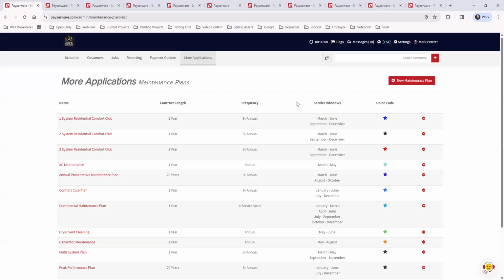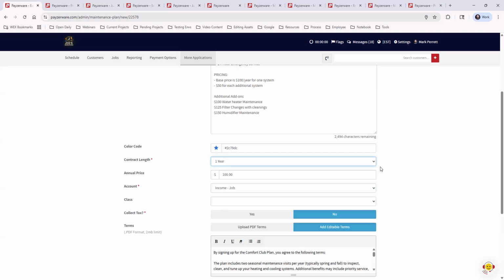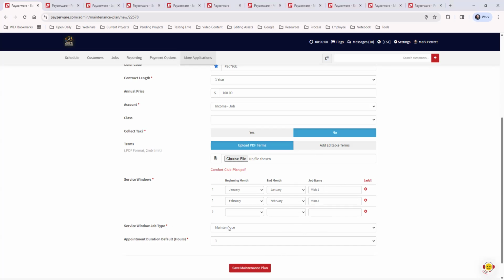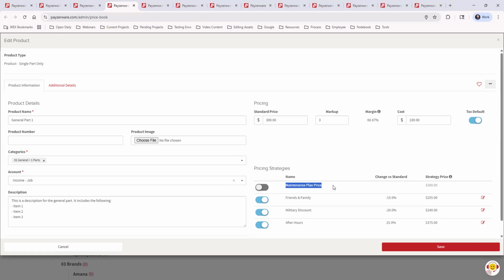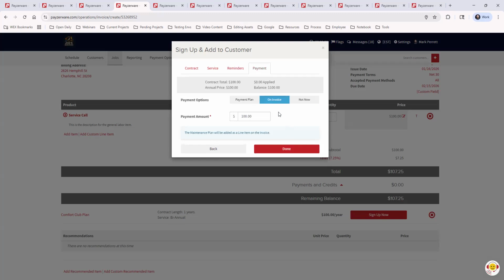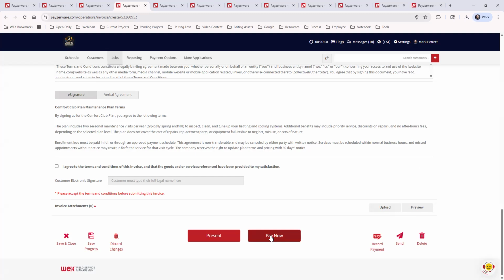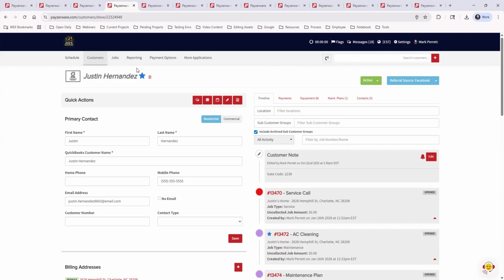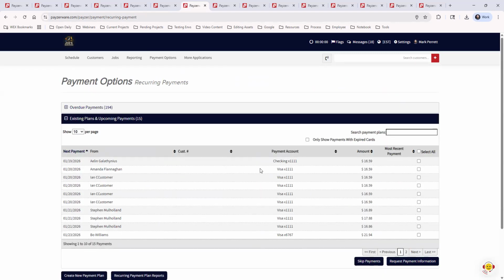Maintenance Plans: Advanced | Live Webinar Recording 01-16-26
This is the live webinar recording for "Maintenance Plans" on 01-16-26.